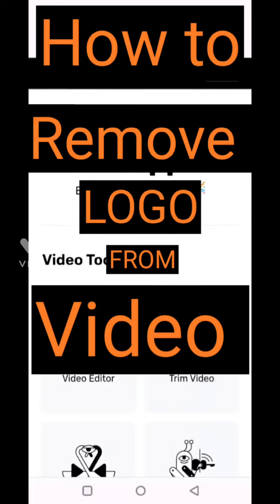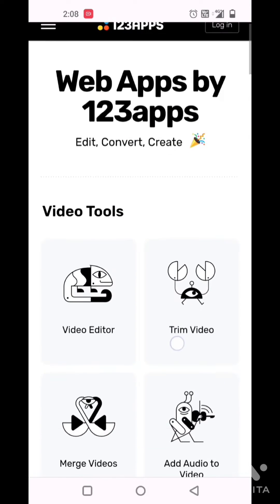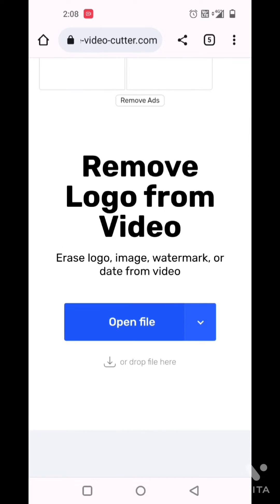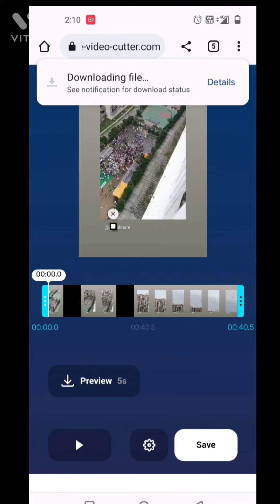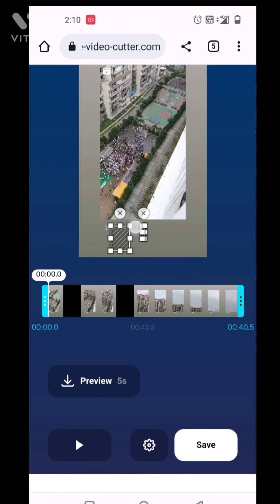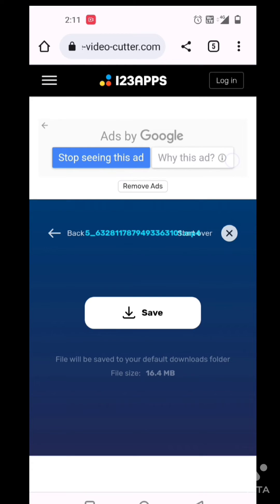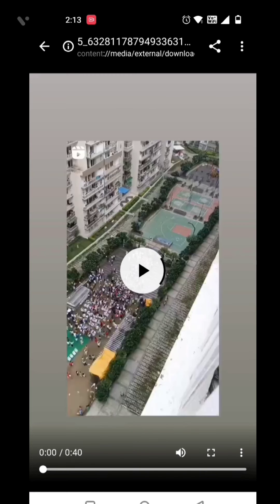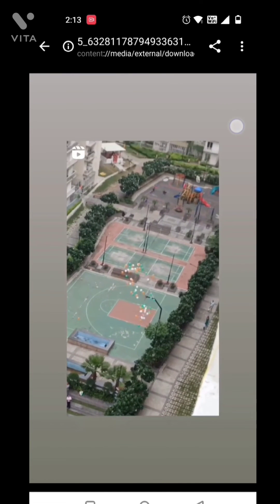How to Remove LOGO from Video | Remove watermark